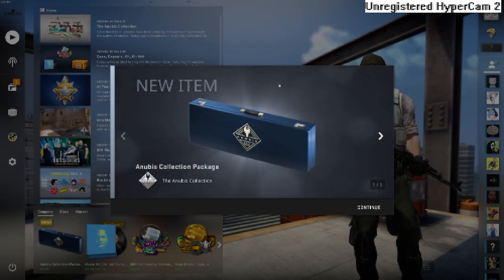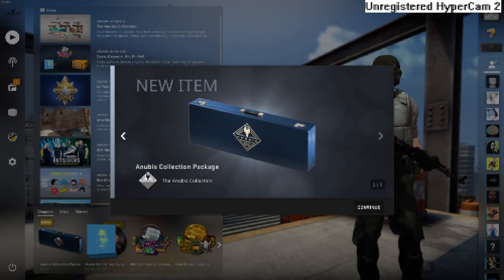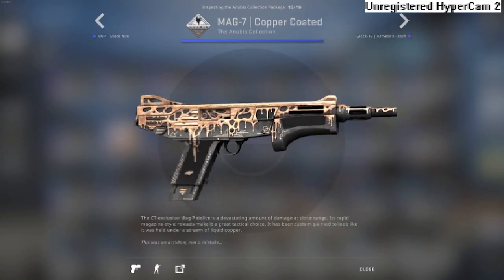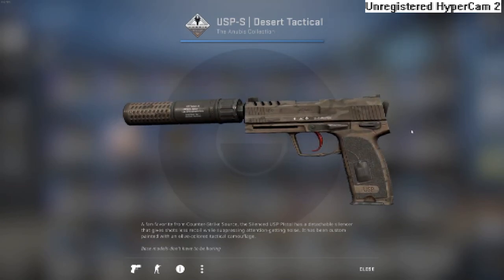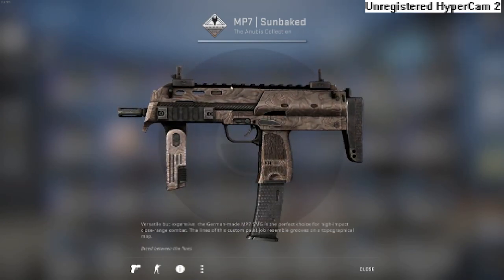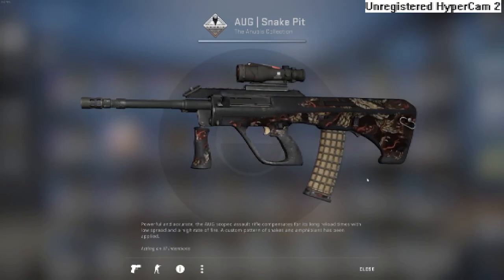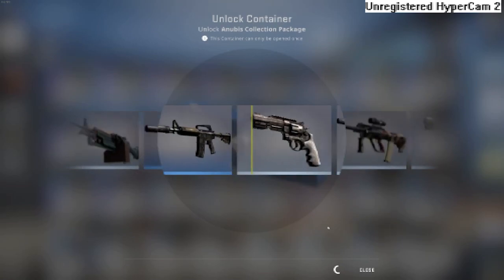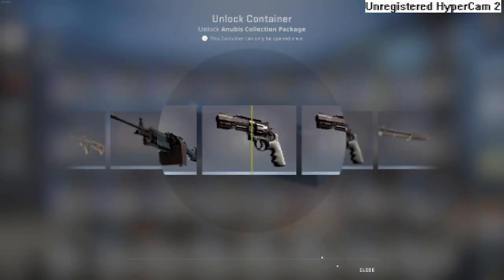another brians csgo anubis unboxing video